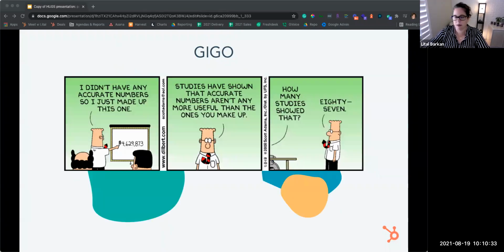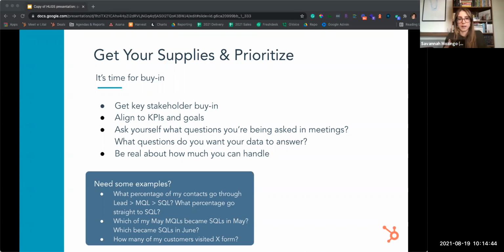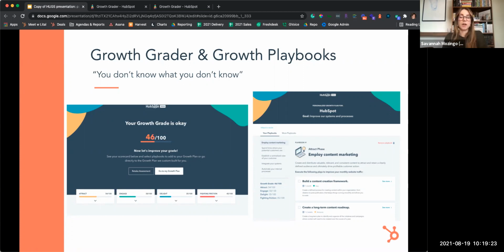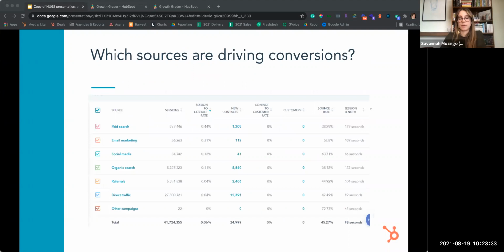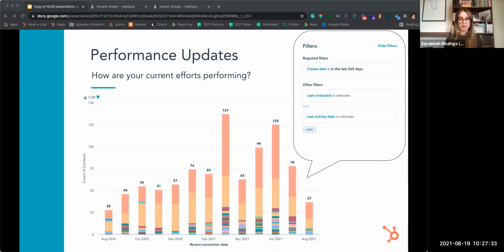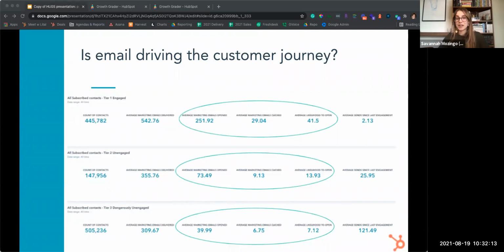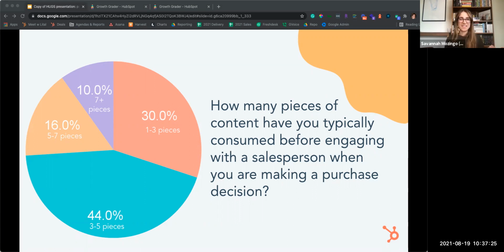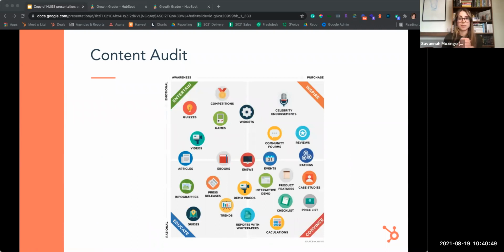HubSpot User Group: Sparking Joy from HubSpot: How to Tidy Up Your Portal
Learn when, why, and HOW to audit your HubSpot portal to ensure your business is driving decisions with accurate and relevant data, presented by HubSpot's Savannah Mozingo and MTR Marketing.